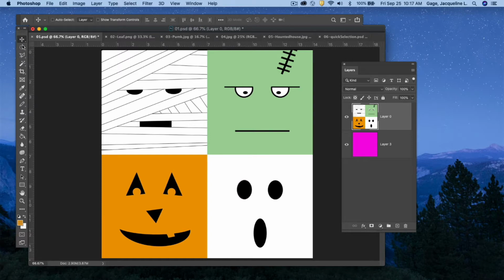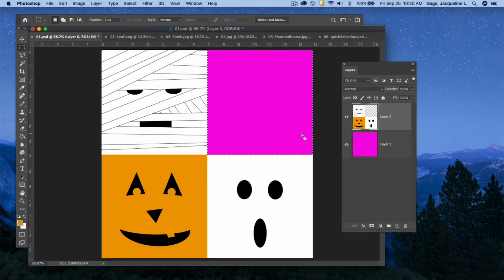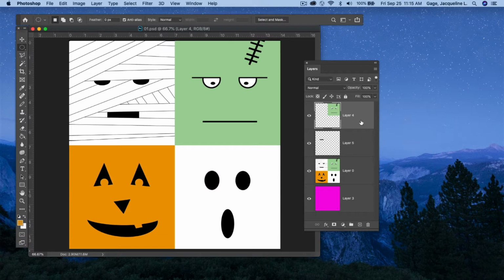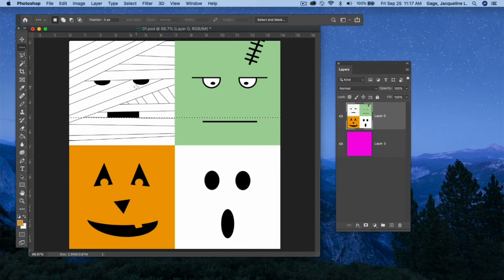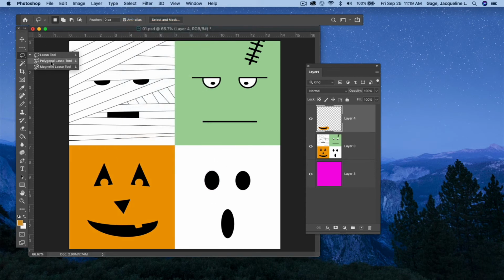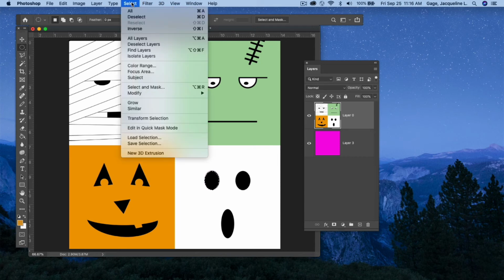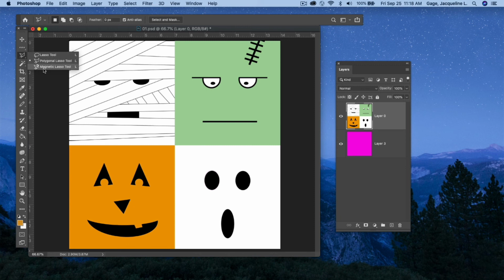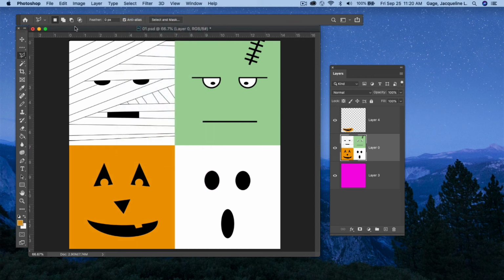Photoshop CC 2020 -Selection Tool (Part-1)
How to use the Photoshop selection tools to target areas of a photo on a layer (Part-1)